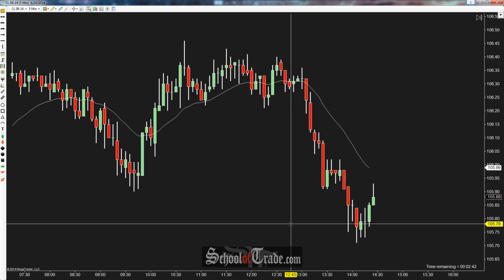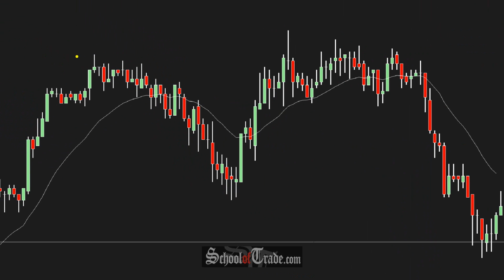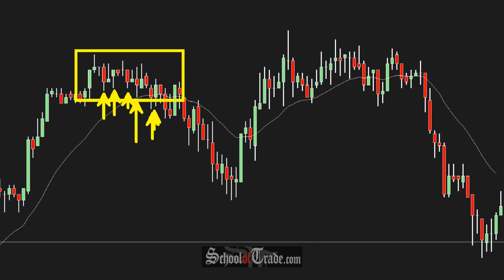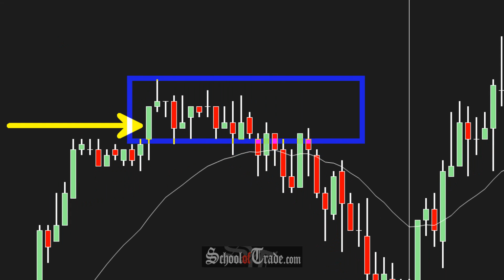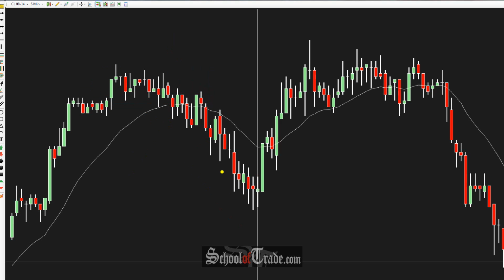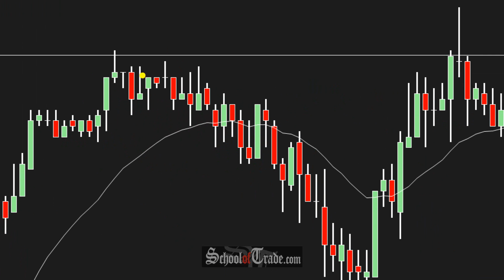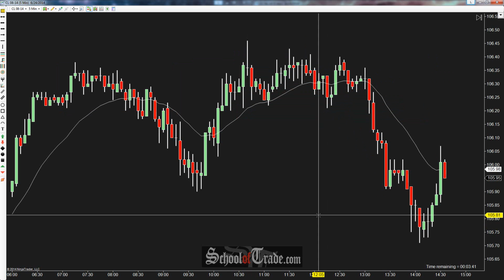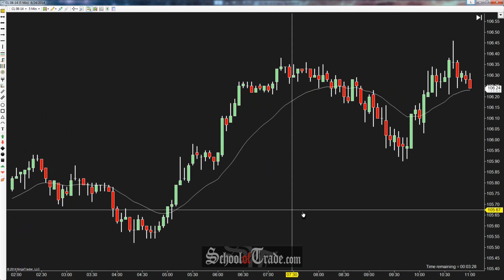3 Simple Ways To Use Candlestick Patterns In Trading; SchoolOfTrade.com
In today's video we are going to discuss three (3) simple ways that I like to use candlestick patterns in my trading.

So let's take a step back and look at JUST price action. Stripping your chart of all of the indicators and going back to the bare bones can give you a HUGE insight into how prices work and why it does what it does and this video covers a few ways to do that!